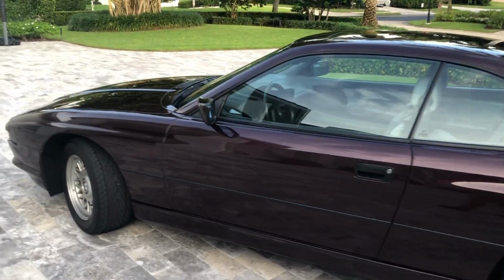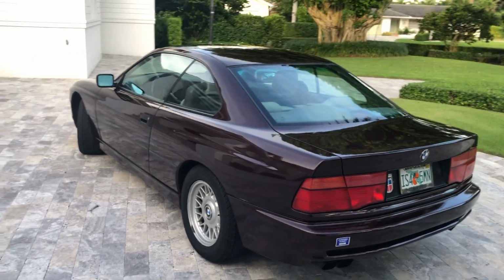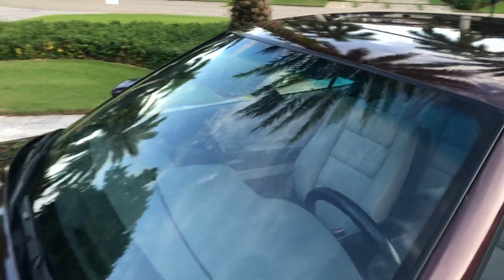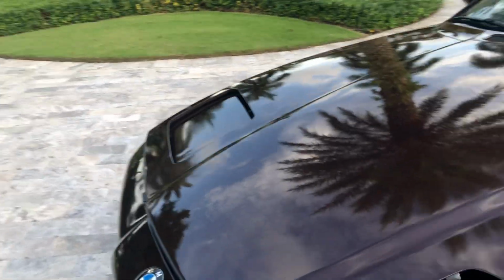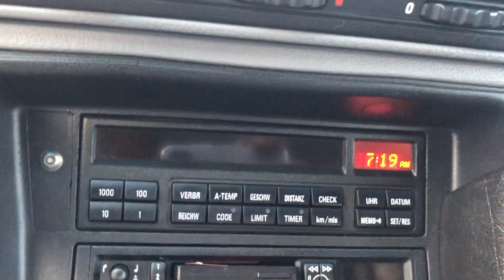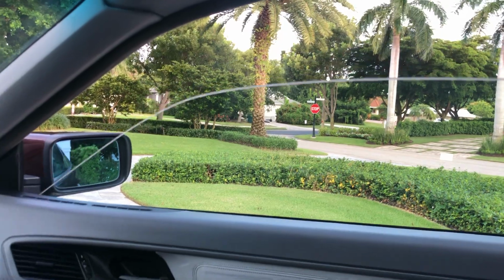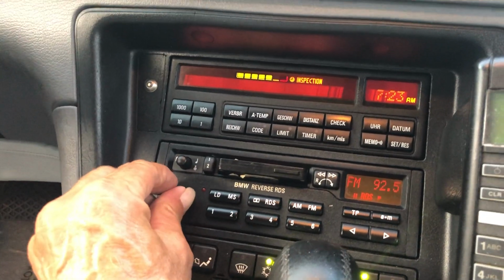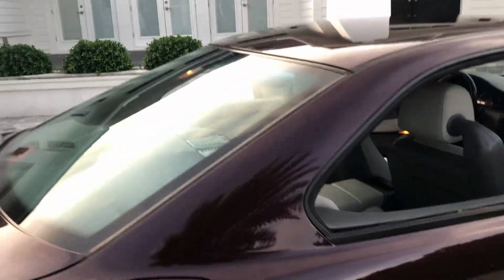BMW 850I out of Naples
This is a sales video for my 1991 BMW 850I